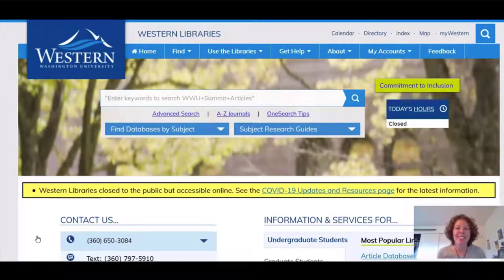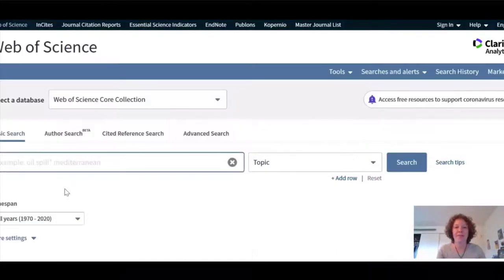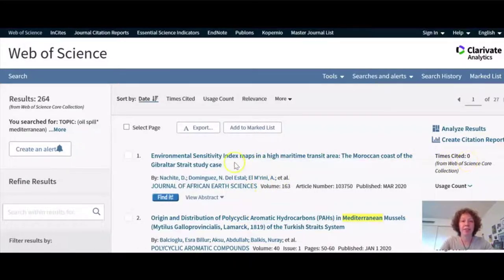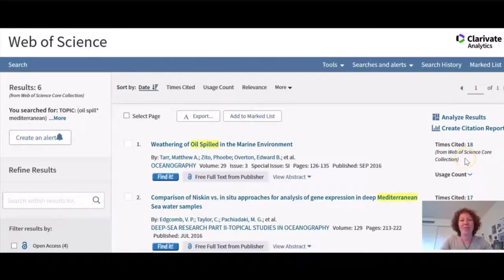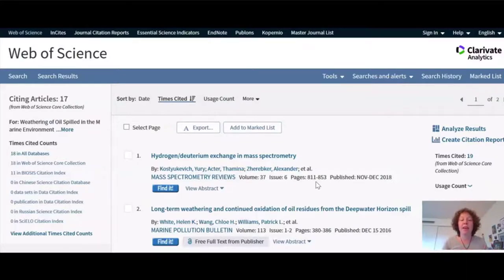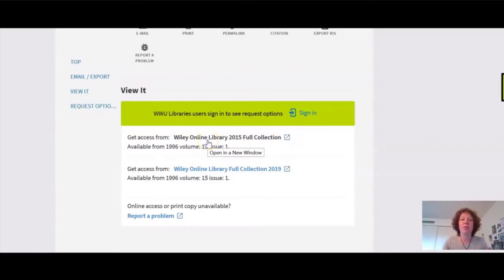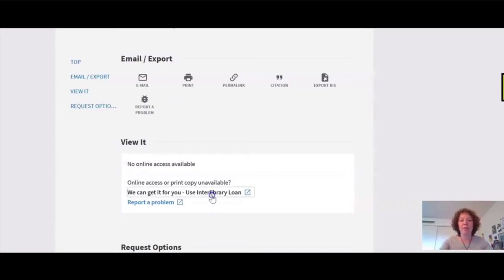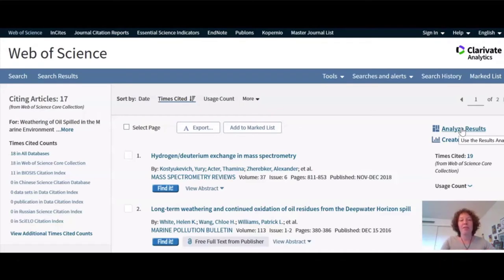All About Web of Science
Learn how to use the Web of Science database for your science-y research needs.